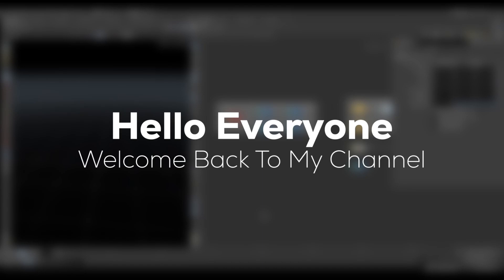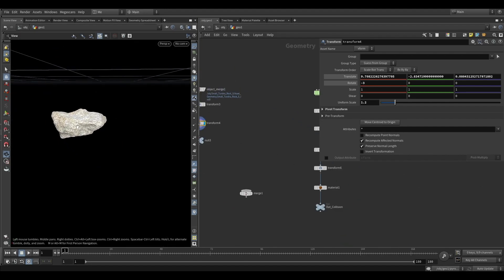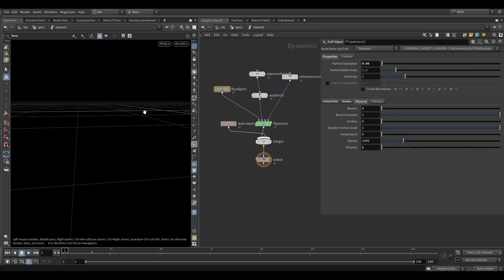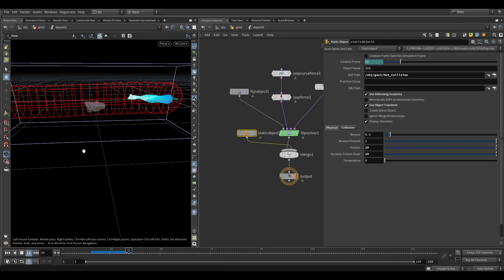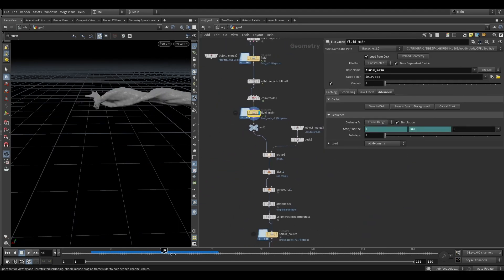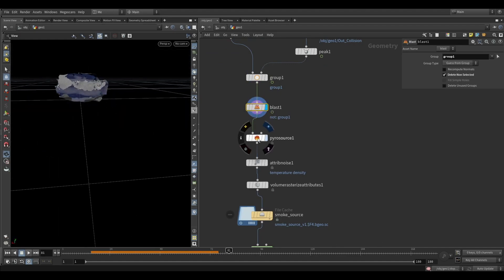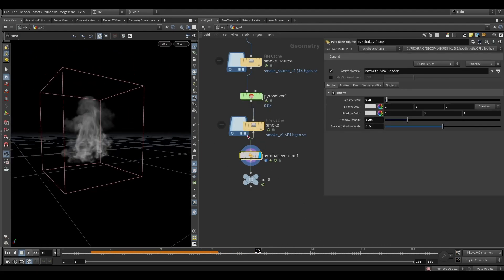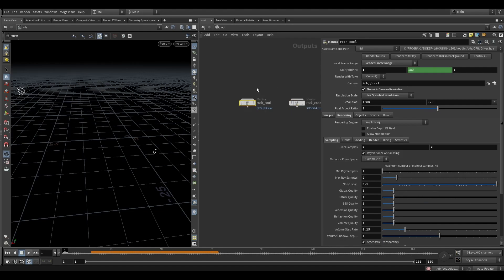Houdini Tutorial | Cooling Effect inside Houdini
If you're looking to create effects that take advantage of Houdini's powerful particle and fluid capabilities, then this tutorial is for you! In this tutorial, we'll show you how to create a cooling effect inside of Houdini using smoke and fluid.